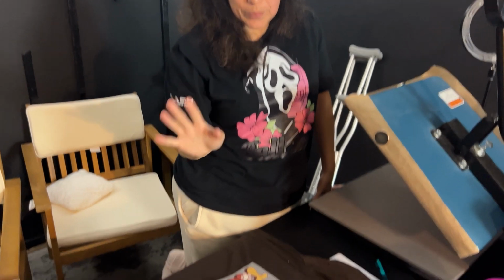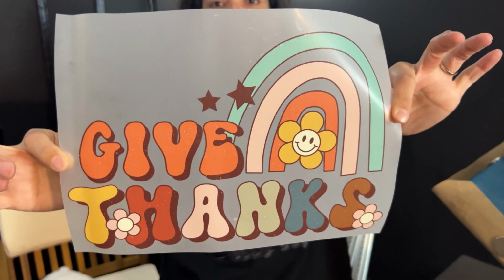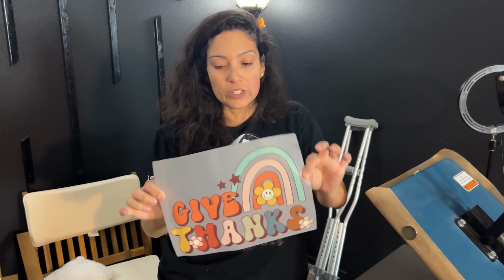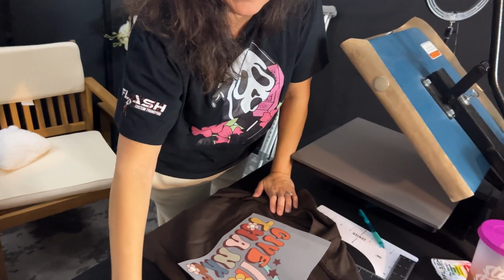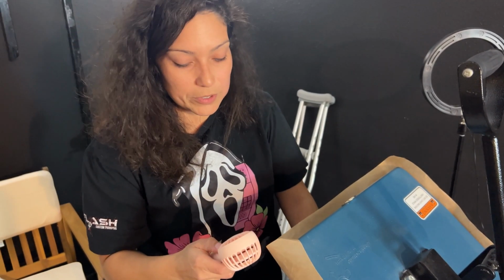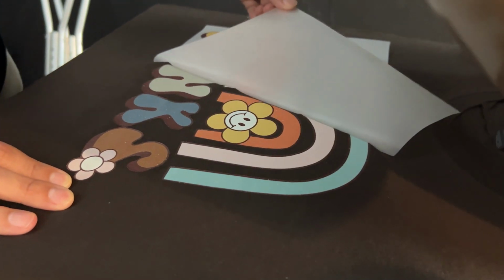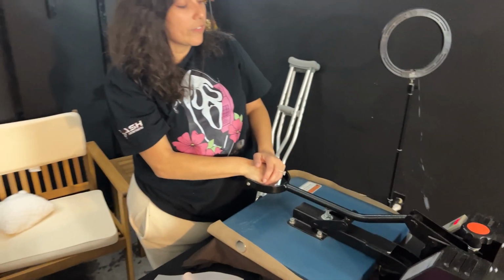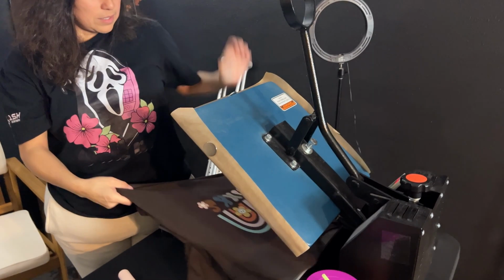PRESSING NEW SHIRT FOR thanksgiving | NEW BLACK FRIDAY SALE!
In this awesome video @Flash Custom Transfers press a Thanksgiving shirt. We also inform you guys about our new blackfriday SALE. If you are sick of vinyl and having to weed and cut the images, then this video is for you. All you have to do is PRINT & PRESS! Don't forget to check out the website for all of our awesome free images.

sublimation printer,
sublimation tumbler,
sublimation printing,
sublimation paper,
sublimation air freshener,
sublimation acrylic,
sublimation blanket,
sublimation blanks,
sublimation business,
sublimation cups,
sublimation cricut,
sublimation canvas,
sublimation coasters,
sublimation christmas stockings,
sublimation coating,
sublimation doormat,
sublimation design,
sublimation dark shirt,
sublimation earrings,
sublimation epson,
sublimation explained,
sublimation examples,
sublimation football,
sublimation glass,
sublimation gifts,
sublimation hoodie,
sublimation heat press machine,
sublimation hacks,
sublimation htv,
sublimation hats,
sublimation ink,
sublimation ideas,
is sublimation,
sublimation journals,
sublimation jewelry,
sublimation jersey printing,
sublimation jersey,
supacolor transfers,
supacolor review,
supacolor vs transfer express,
supacolor heat transfers review,
supacolor pricing,
supacolor ordering,
supacolor wearables screen print transfer,
supacolor alternative,
supacolor atlanta,
supacolor big brandoh,
supacolor file format,
supacolor facebook,